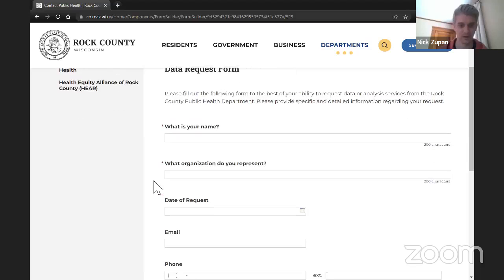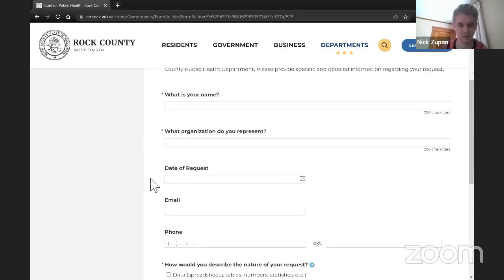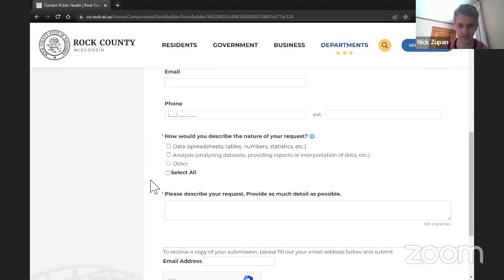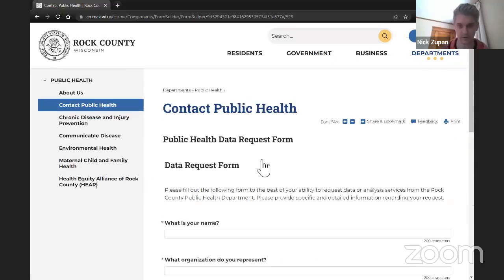Numbers With Nick 3/11/2022 : Meet Zach Palmore, Data Scientist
This is a recording of a previous Facebook Live event that occurs on select Fridays at Noon. Nick Zupan, Epidemiologist for the Rock County Public Health Department explains and answers questions about the current data in Rock County.

In this segment, Nick introduces the Rock County Public Health Department's new Data Scientist, Zach Palmore. Zach explains what a Data Scientist is and what projects he will be working on.

You can submit data questions for Nick or Zach via our Facebook page @RockCountyPHD